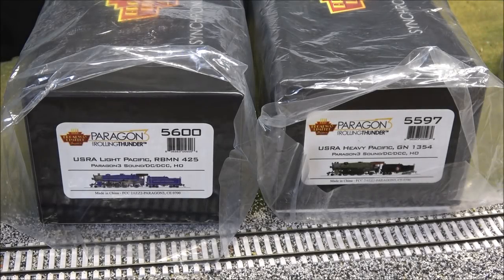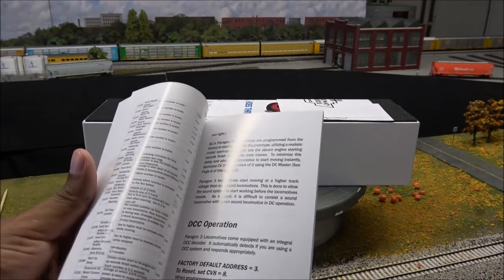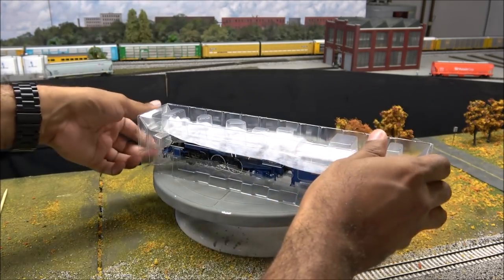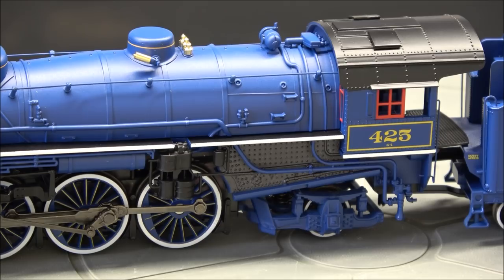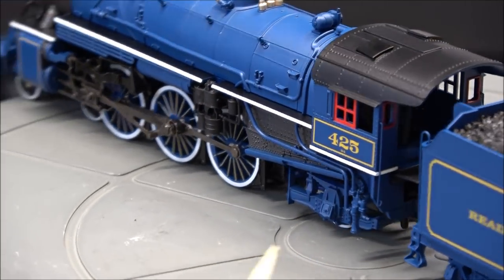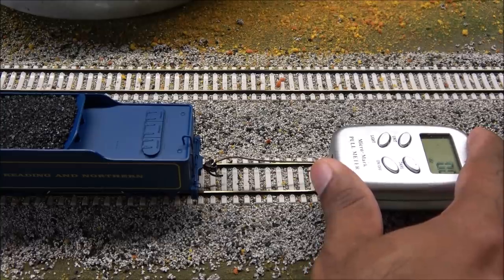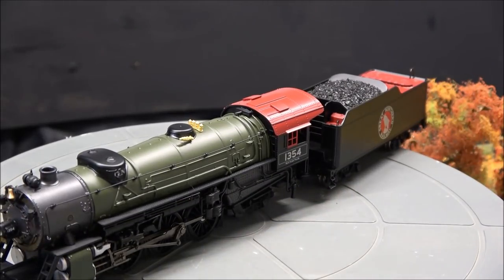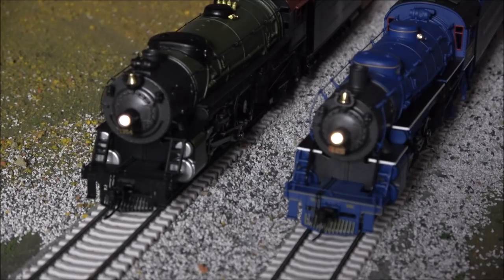Review: Broadway Limited Heavy & Light Pacifics! Excursion Reading! BLI